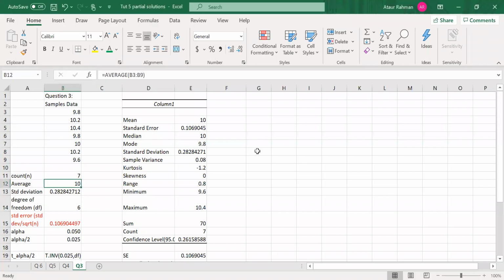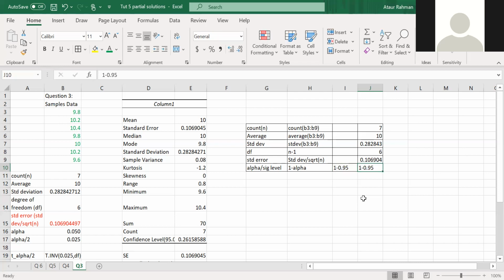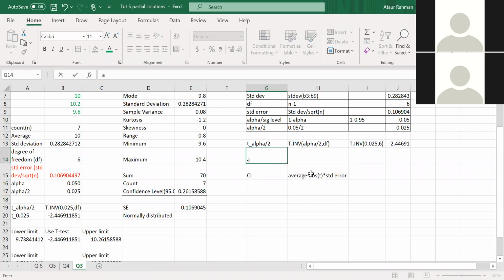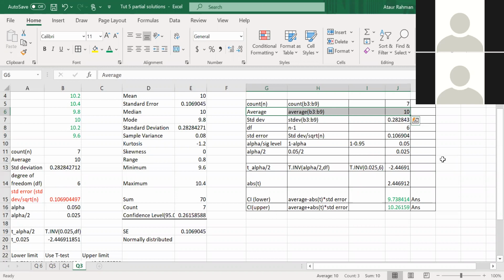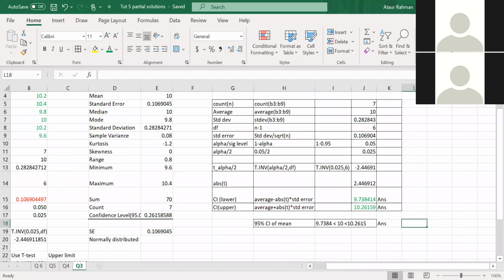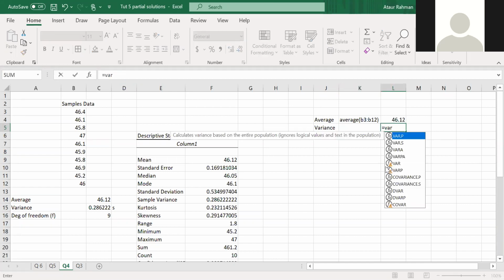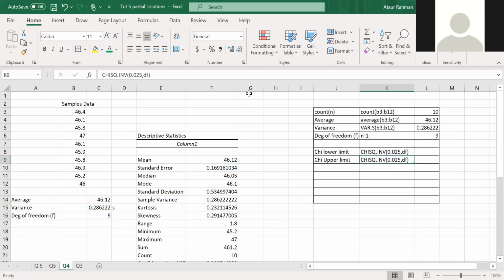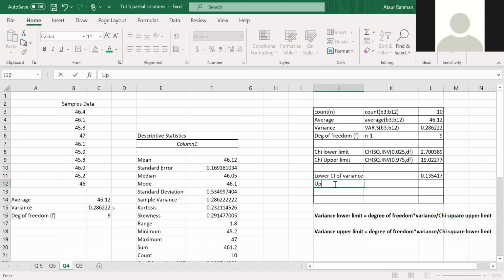Statistical Hydrology Tut 5 Hypothesis Testing